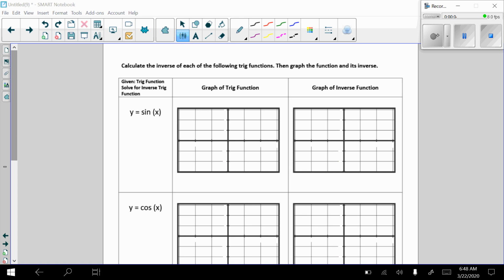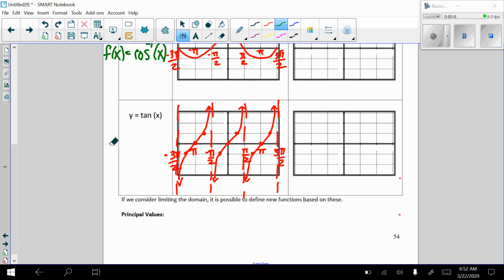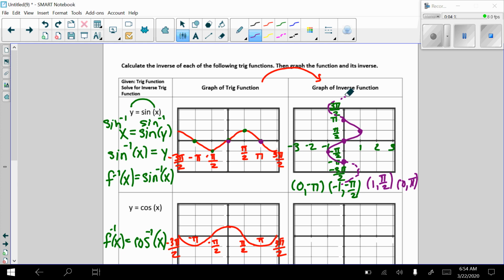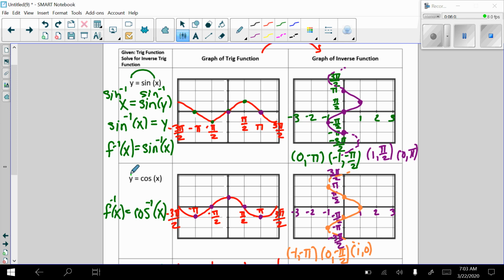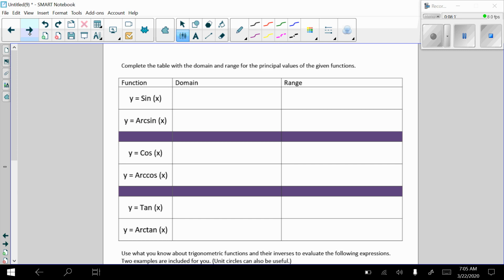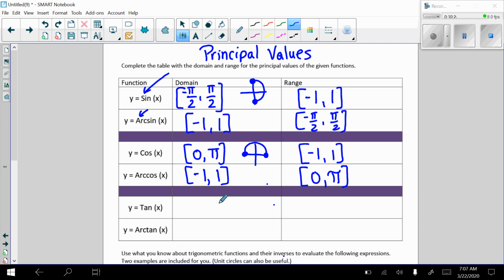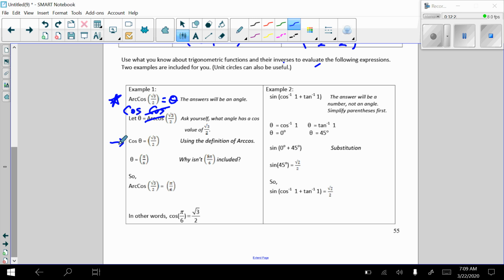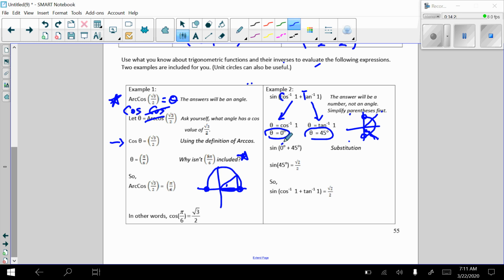PC Inverse F'ns and Principal Values